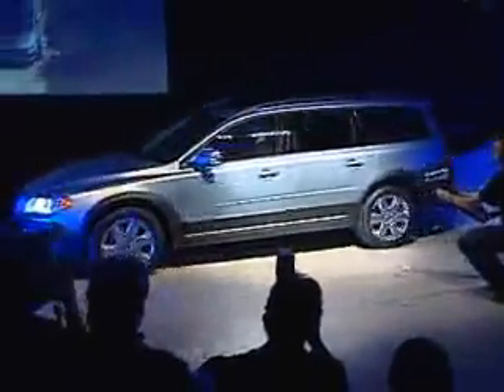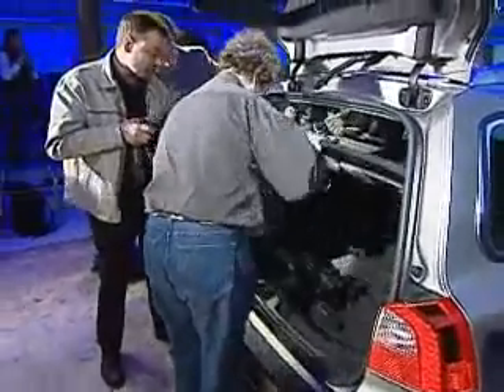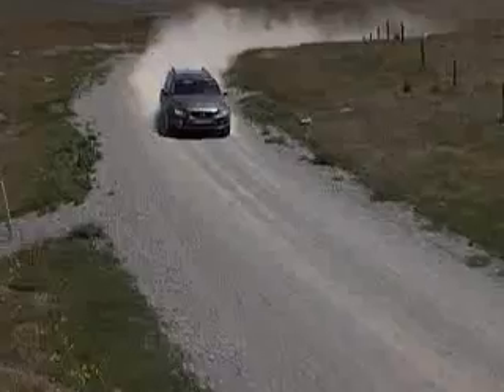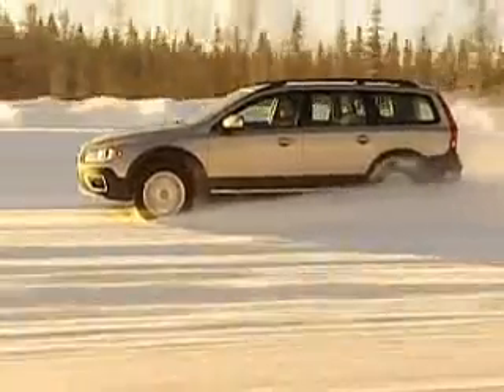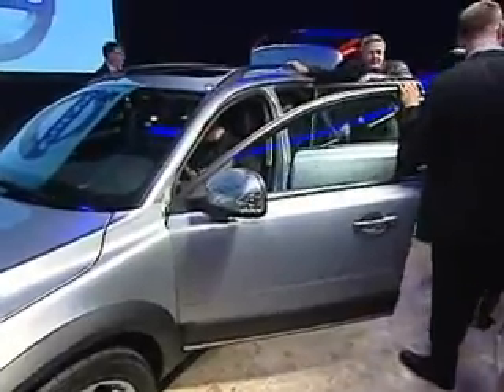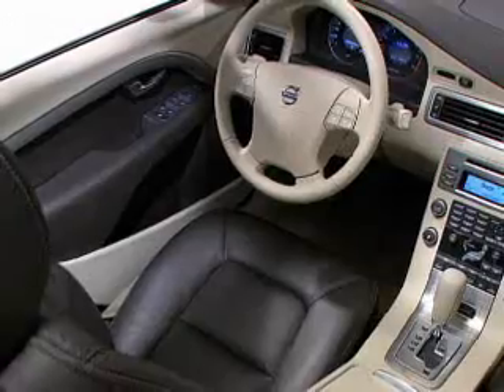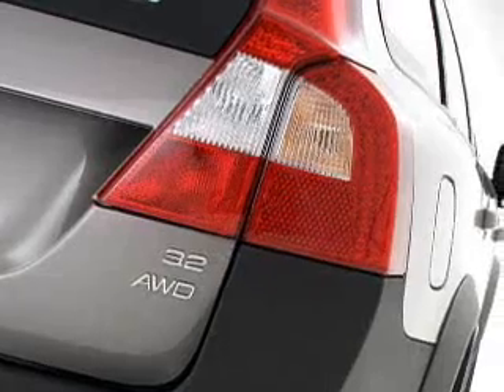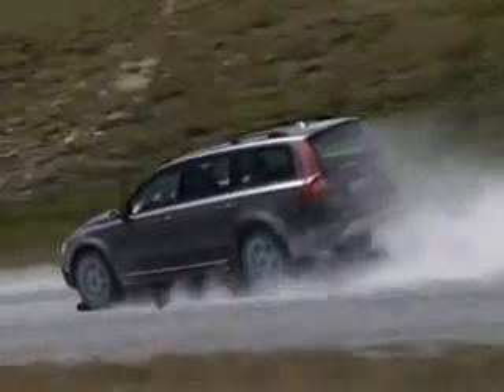Volvo XC70 at Geneva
Volvo XC70 unveiling and press conference in Geneva